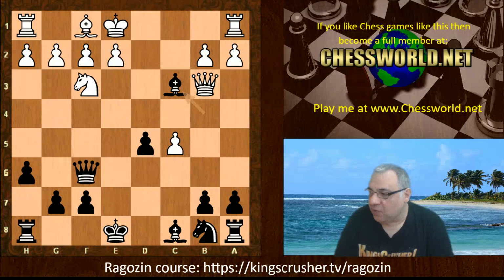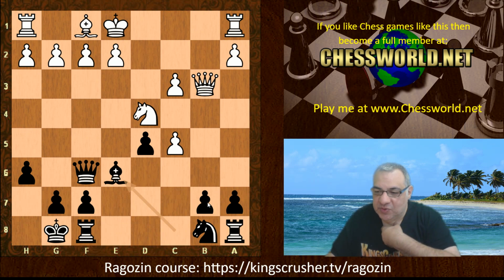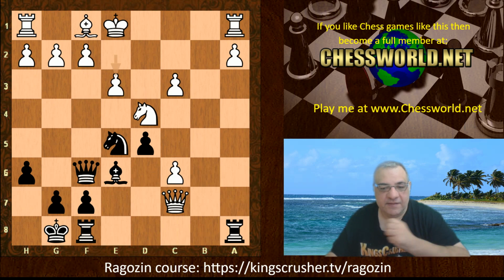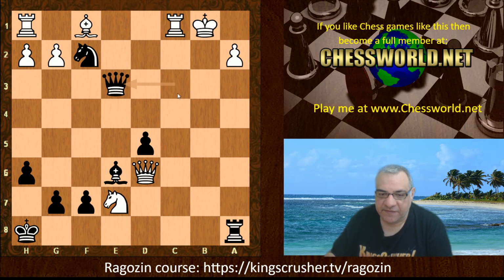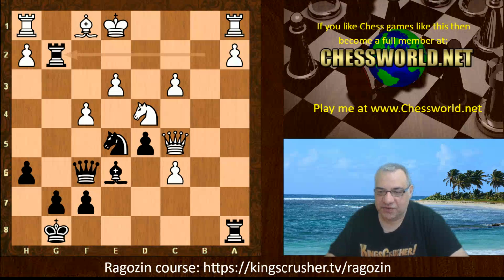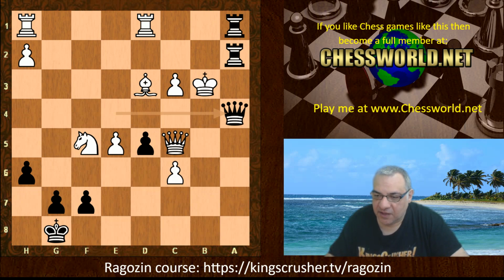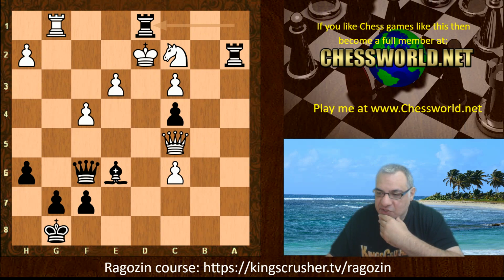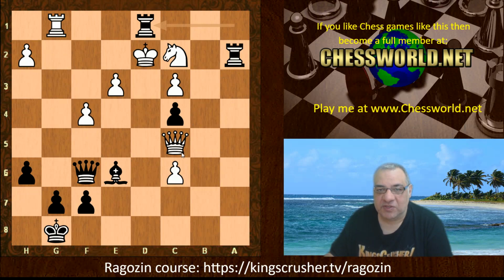Amazing Ragozin Chess Game || Zhou Weiqi vs Yifan Hou || Chinese Championship 2010